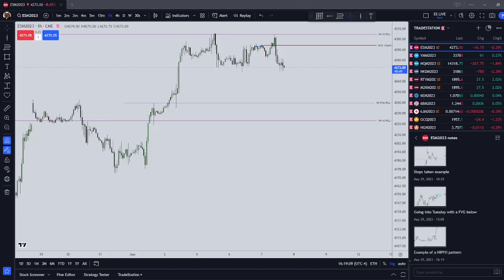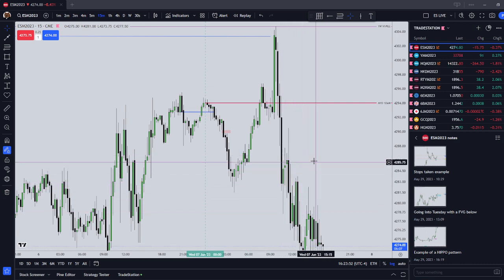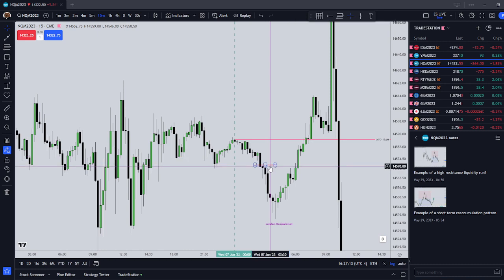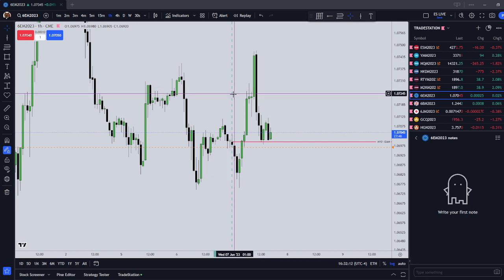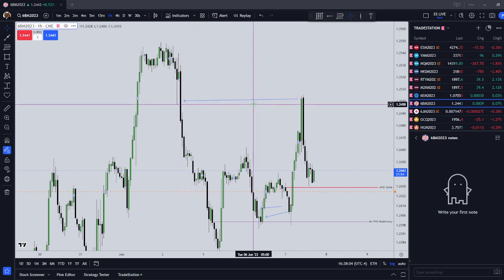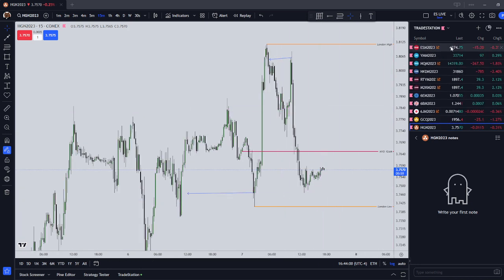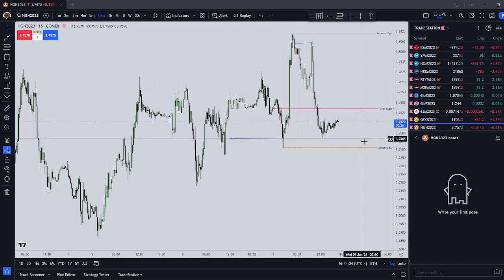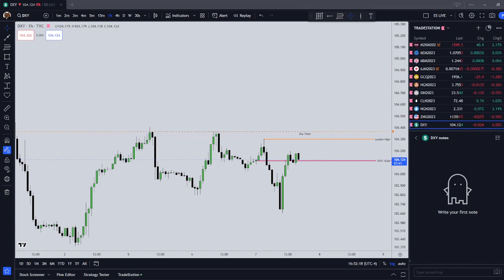Futures Recap June 07 2023